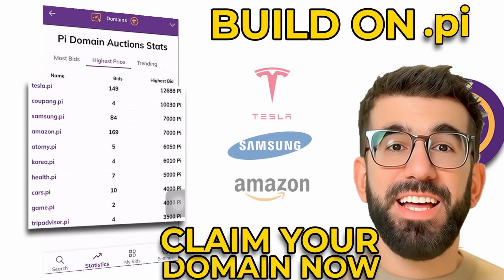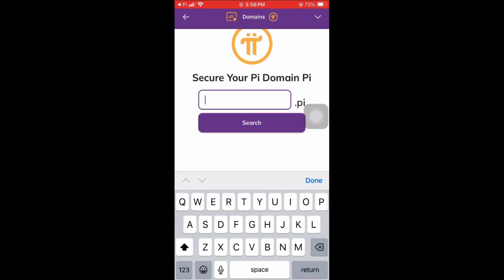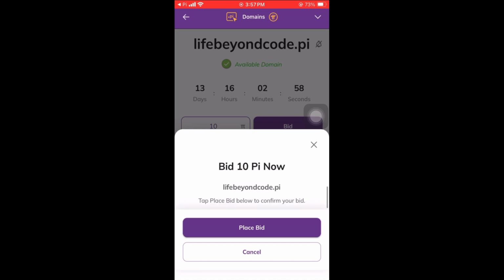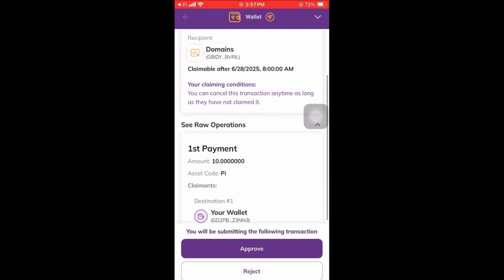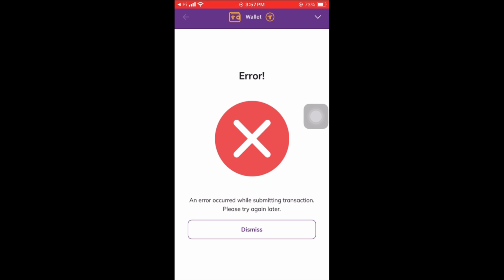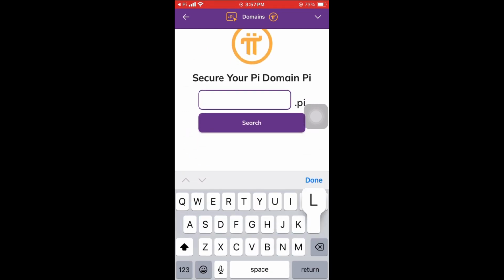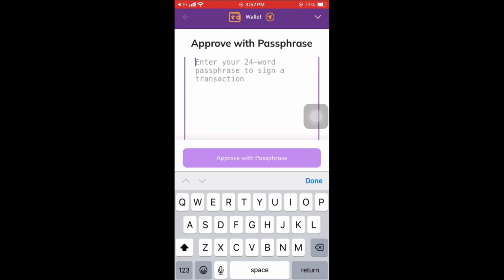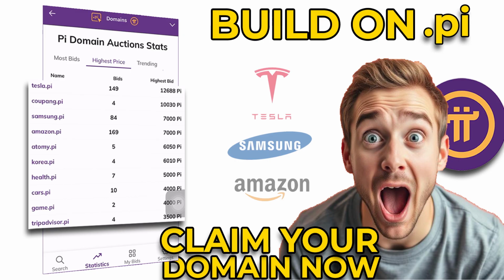BREAKING! Claim Your .pi Domain Before It’s Too Late! | Full Guide to Bidding on Pi Network Domains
The .pi Domains Auction continues to see strong engagement across the Pi ecosystem. Recent updates include a new statistics page showing domains with the most bids, highest price, and recent trending bids.

The Auction is also now a Pi app instead of being embedded in Pi Wallet, enabling the deployment of more features. .pi Domains are meant to be functional Web3 identifiers for apps that are existing within the Pi ecosystem, and the Auction will evolve in parallel with the rollout of tools that support the ecosystem, which are being worked on and will be announced soon.

🚀 Want to own your own .pi domain? In this video, I’ll show you how to bid on .pi domains using the newly upgraded Pi Domains Auction App!

The .pi Domains Auction continues to see strong engagement across the Pi ecosystem, and here’s why:

✅ It now runs as a standalone Pi app (no longer just in the Pi Wallet), allowing for faster updates and more powerful features.
✅ A new statistics page reveals domains with the most bids, highest prices, and trending .pi domains in real time!
✅ .pi domains are more than just names—they're functional Web3 identifiers designed for apps built inside the Pi Network ecosystem.

In this guide, you’ll learn:
🔹 How to access the Pi Domains Auction App
🔹 How to place your bid on .pi domains
🔹 Tips to win trending and valuable domains
🔹 Why owning a .pi domain matters in Pi’s Web3 future

🌐 The Auction will evolve as the Pi ecosystem grows—with new tools and features being built and announced soon. Get in early. Secure your Web3 identity with a .pi domain!